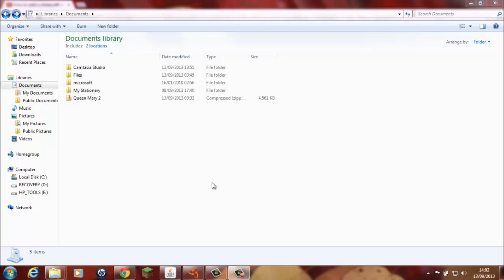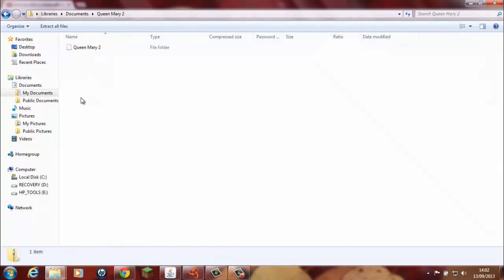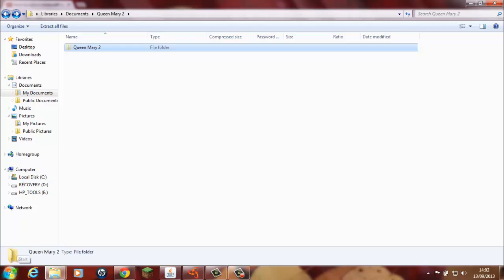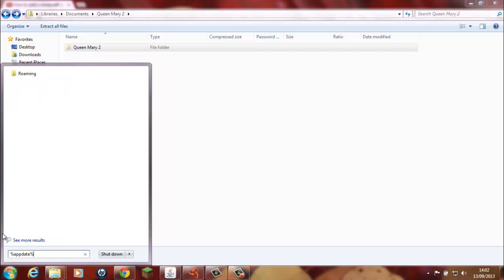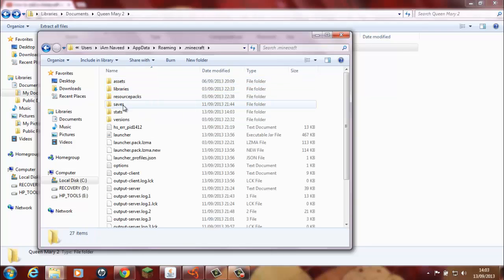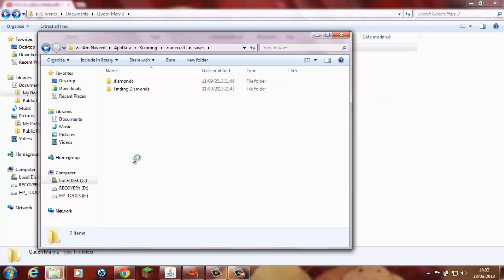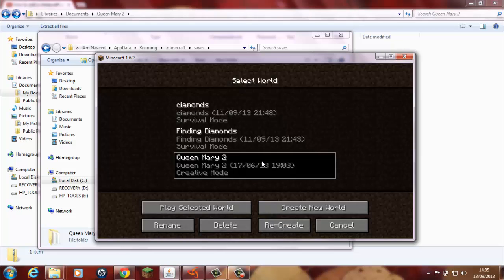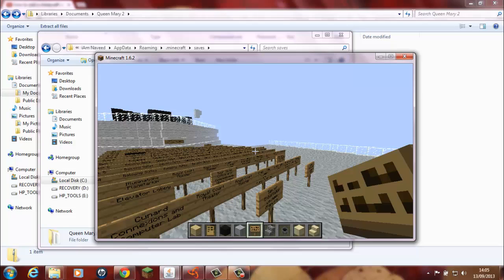How to Install a Minecraft Map to Windows - 1.8 - 2016 Easy Steps - Minecraft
Welcome to a tutorial on how to Install a Minecraft Map to Windows

This should work for all minecraft updates including 1.6.2

Planet Minecraft has some awesome maps that you might want to check out and download then add to your Minecraft Server, you will be able to find many custom adventure maps, parkours, cruises, spaceships etc.